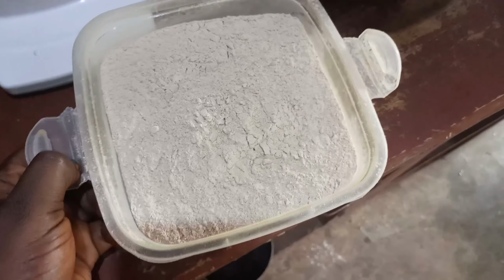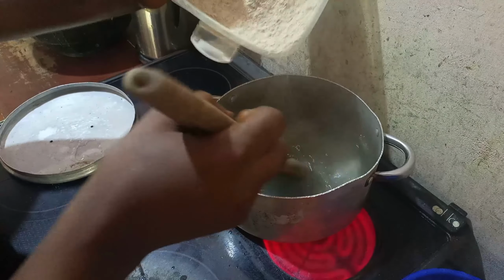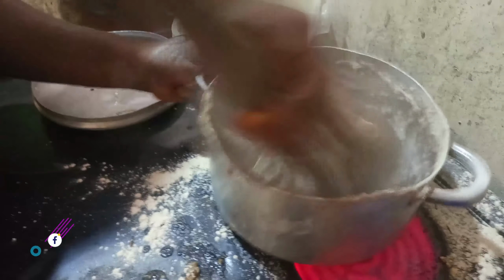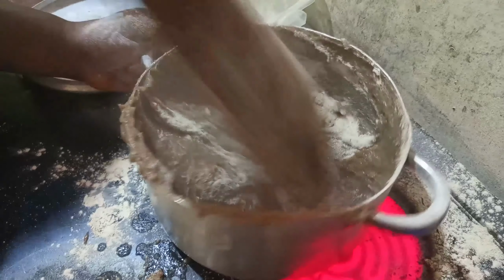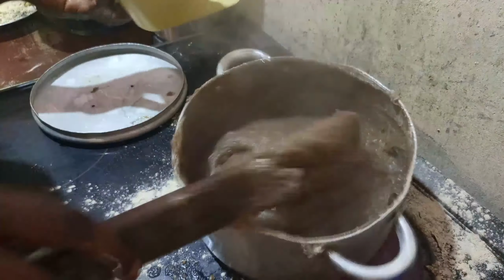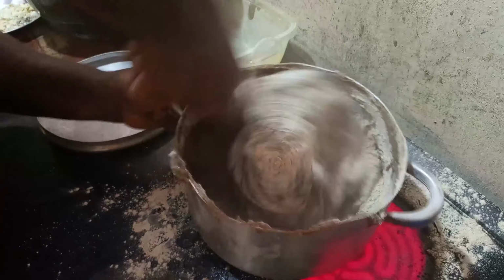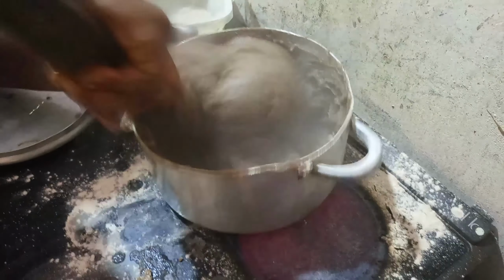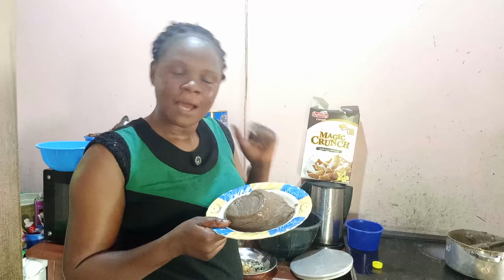HOW TO MAKE AMALA FOR 2 PEOPLE (DETAILED & NO KOKO)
Hello, welcome to my channel, in todays video I will be sharing with you an awesome video please give my video a thumbs up,turn on the notification bell and check if you have subscribed..

and God bless you all greatly.